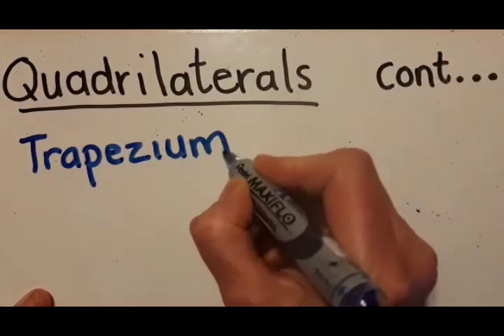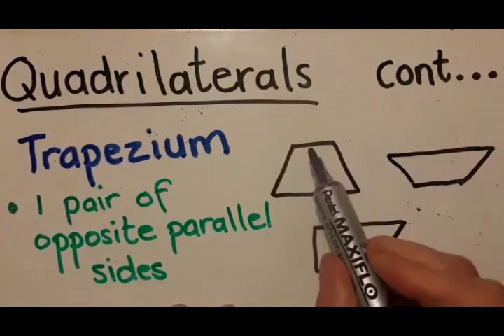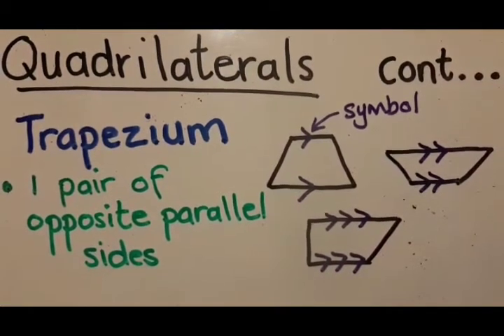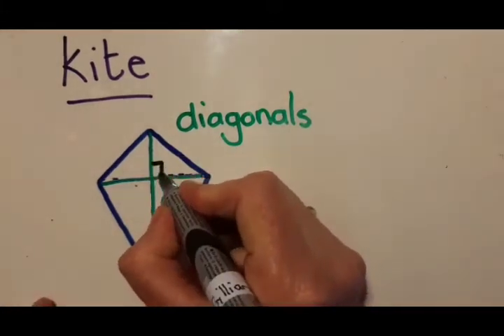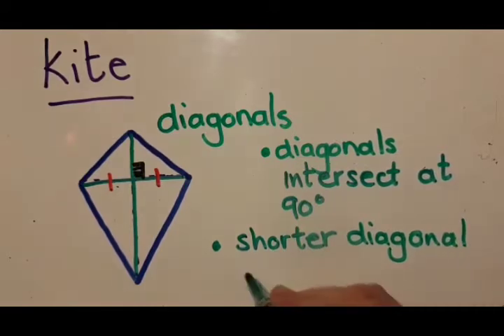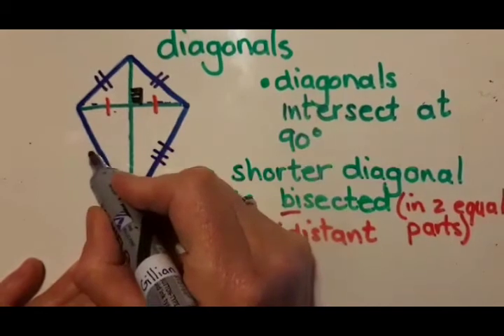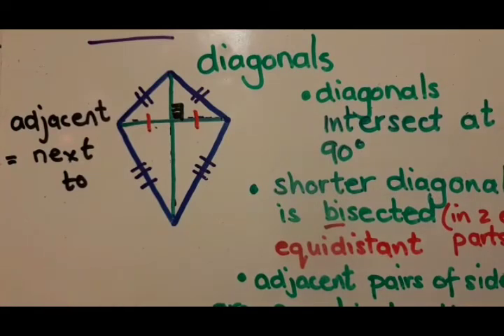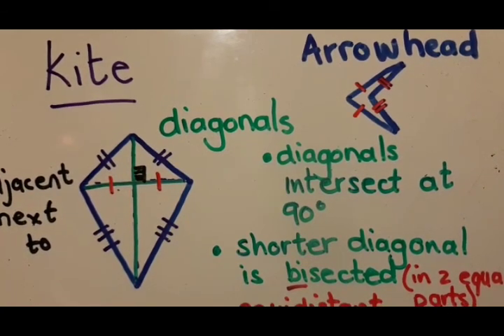Maths | Grade 6 and 7 | Quadrilaterals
Working with trapeziums and kites.

Observing their characteristics and learning about symbols and their language in Geometry.